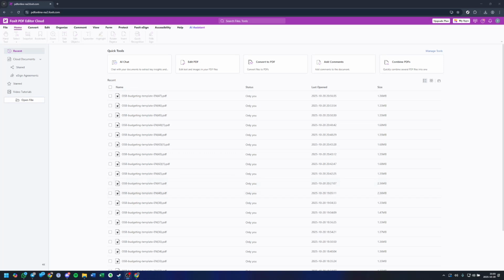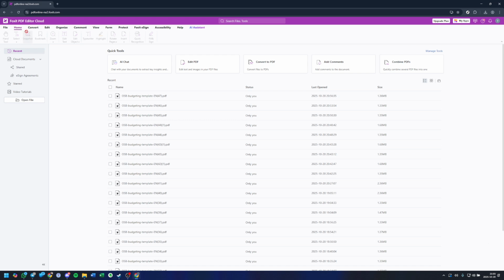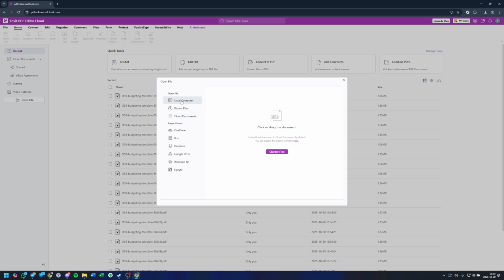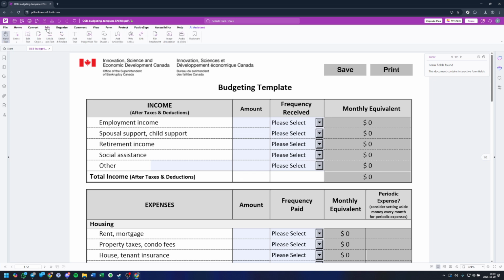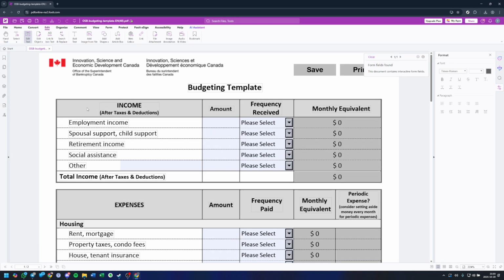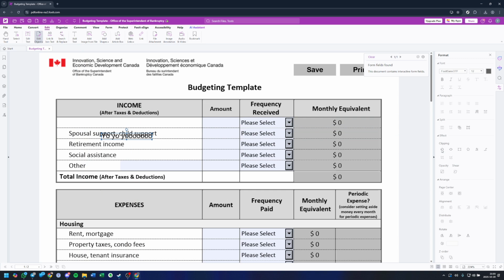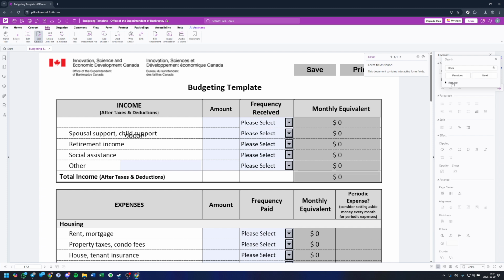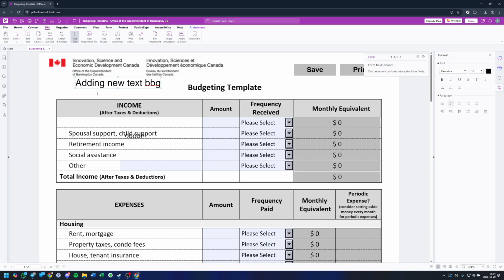How To Edit A PDF In Foxit [2025 Guide]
How To Edit A PDF In Foxit